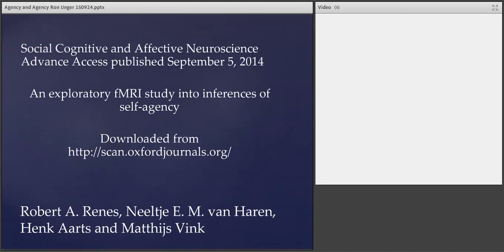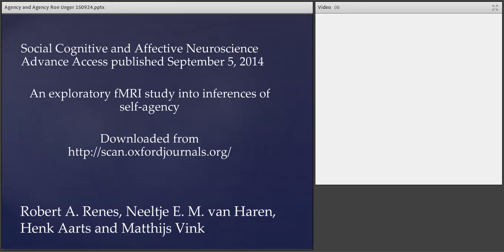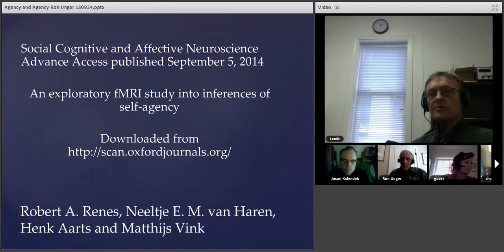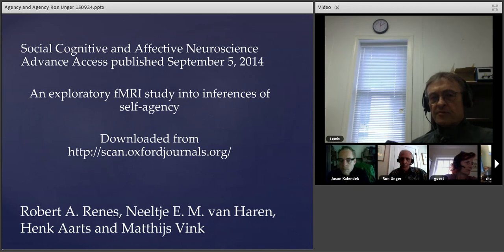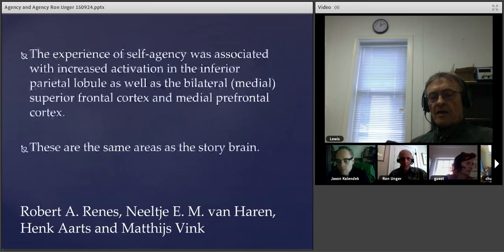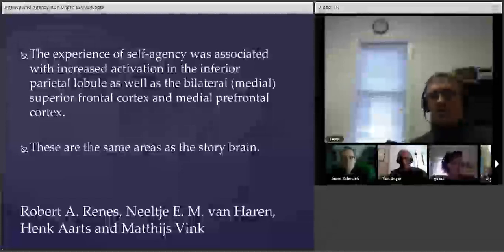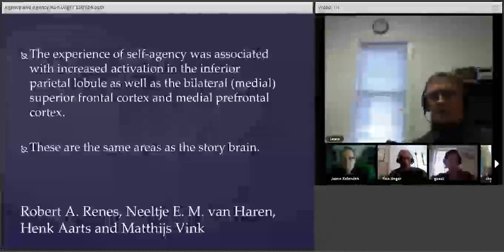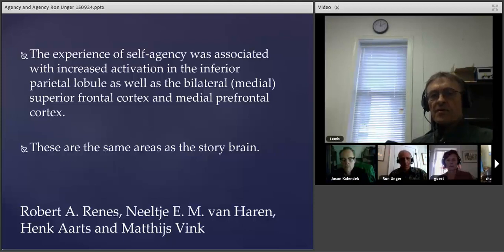Supporting the Transition from Passivity to Agency in Recovery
In this presentation Lewis Mehl-Madrona MD and Barbara Mainguy MA "explore the interface and the movement between at least two different worlds in which people diagnosed with psychosis interact. First and dominant is the biomedical world in which the solution to virtually all of life's woes is to take a pill and not to make personal, relational, or lifestyle changes. Important to recognize, we believe, is that these beliefs are as prominent for medical illnesses as they are for the so-called psychiatric illnesses. Then comes the Recovery Community in which people work from passivity (the biomedical model) toward agency in which they can actively contribute and create their recovery.

"We want to suggest that most psychiatrists are so saturated in the passivity model that they do not recognize when patients present from the agency model. We suggest that the two models are more widespread than mental health and represent fundamental differences in approaching health and disease. We review some of our results in working within both worlds. Specifically, the people with whom we work within a Recovery model improve and those within the passive, biomedical model, do not."

Lewis and Barbara discuss what they have found may assist people in making this shift from passivity toward agency, especially telling stories of characters with agency to indirectly implant ideas of the possibility of agency. With patience, and with the practice of "radical acceptance," they have found that this can be very effective!